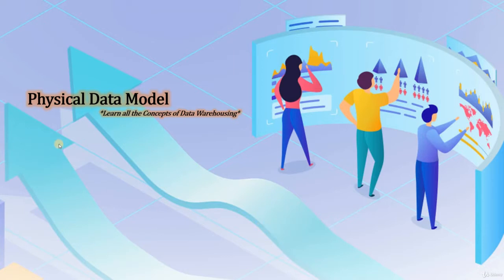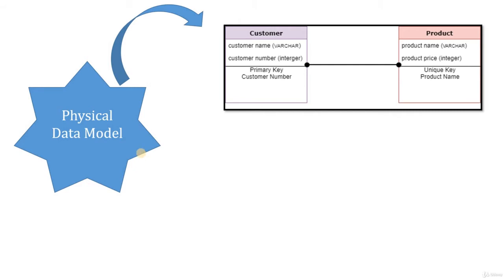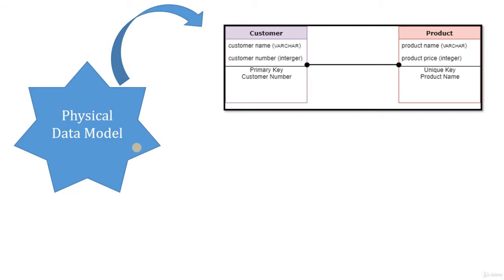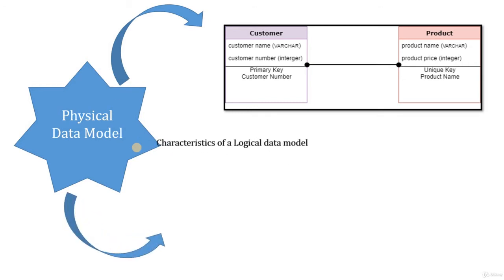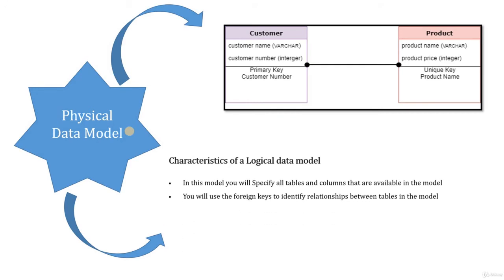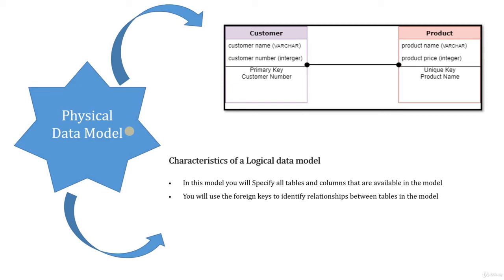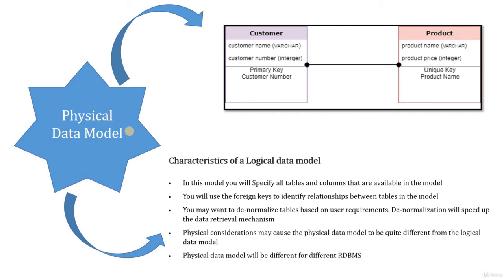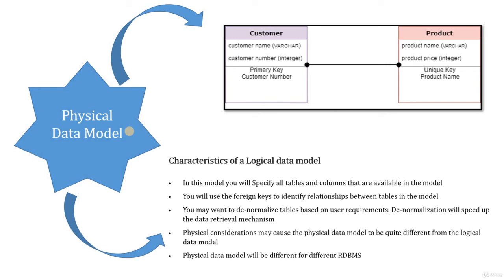Topic 6 - What is Data Modelling Types: Chapter 6 - What is Physical Data Model